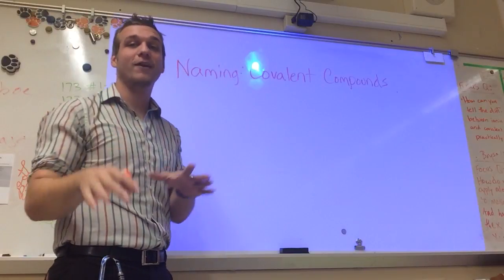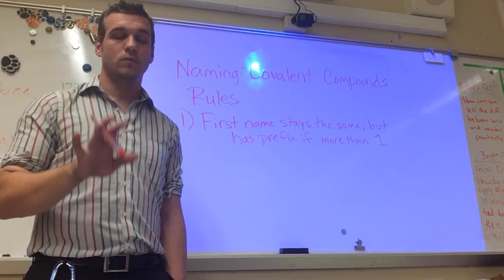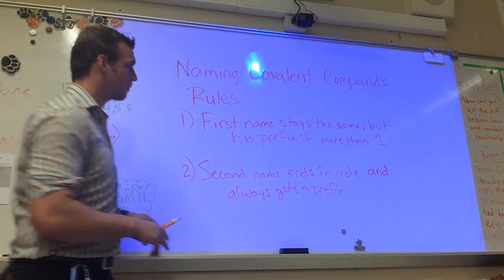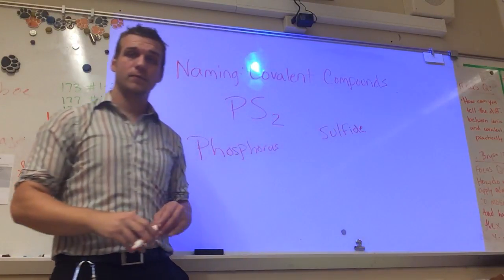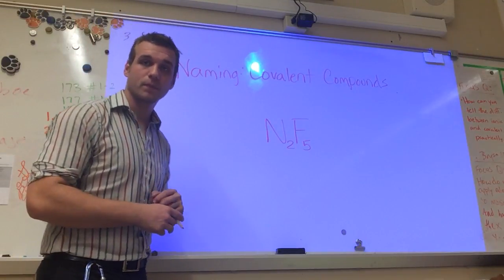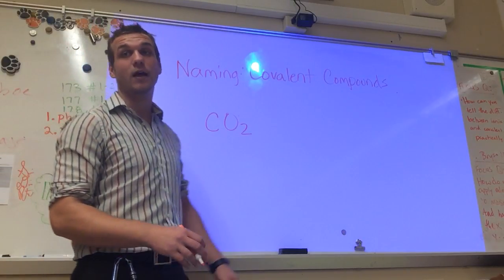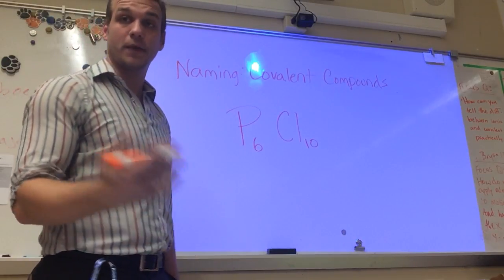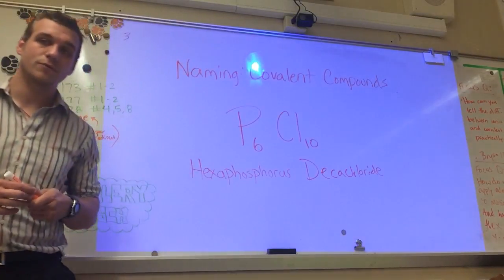Ullery Collection Naming Covalent Compounds 2015